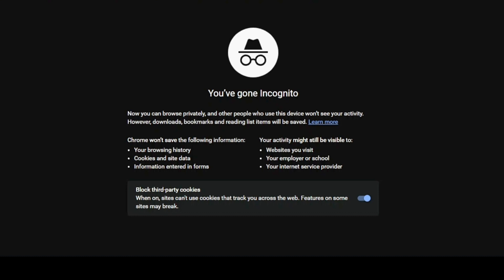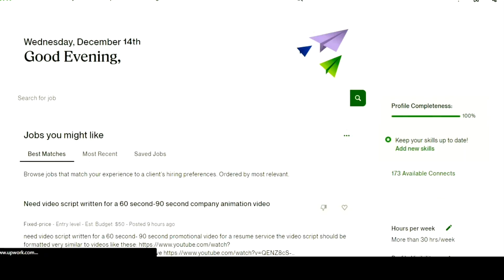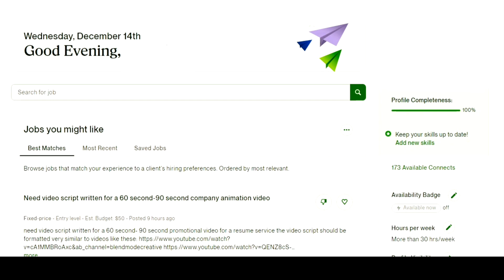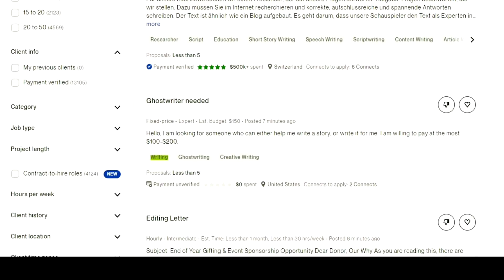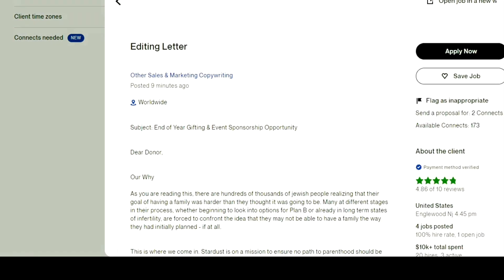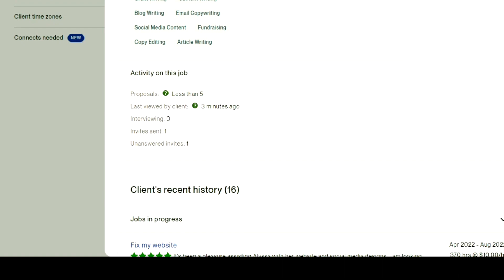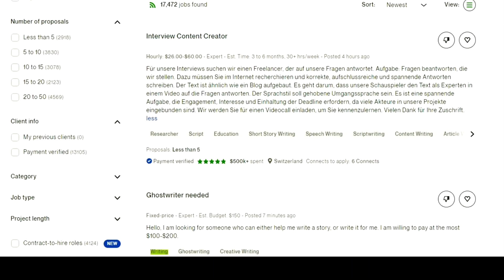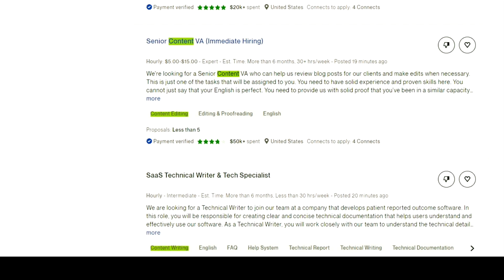✅ How To Search Jobs On Upwork 🔴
About this product:

Upwork Global Inc., formerly Elance-oDesk, is an American freelancing platform headquartered in Santa Clara and San Francisco, California. The company was formed in 2013 as Elance-oDesk, after the merger of Elance Inc. and oDesk Corp.